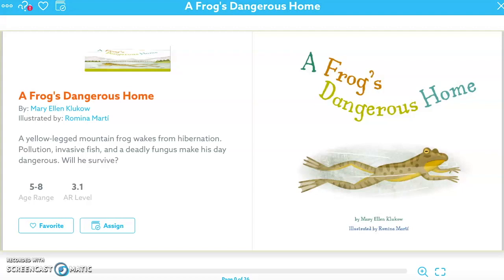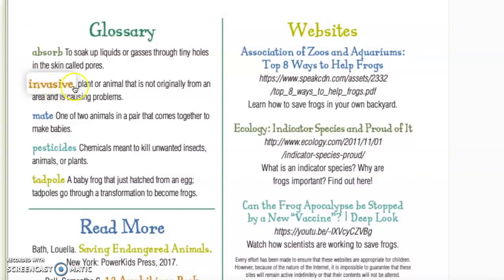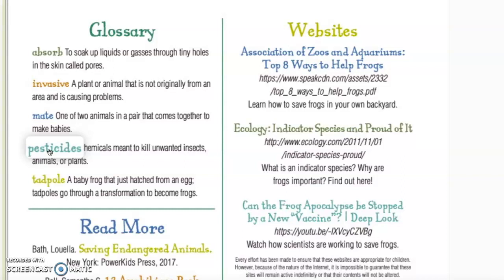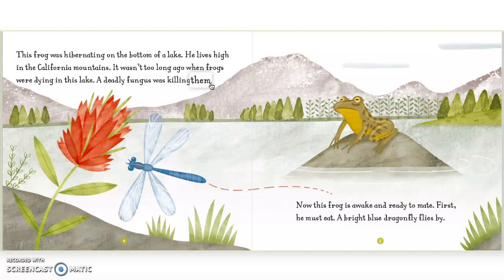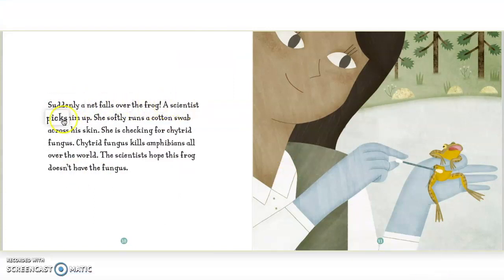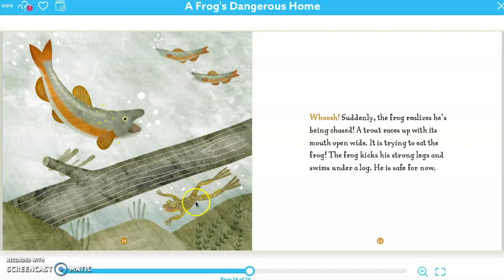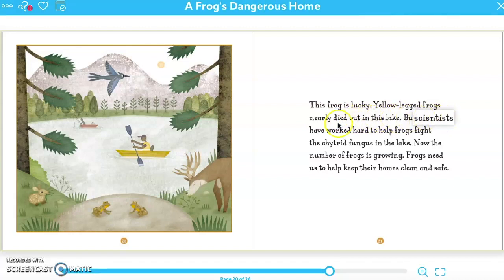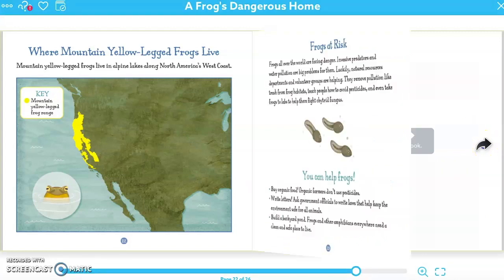A Frog's Dangerous Home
Guided Reading Video